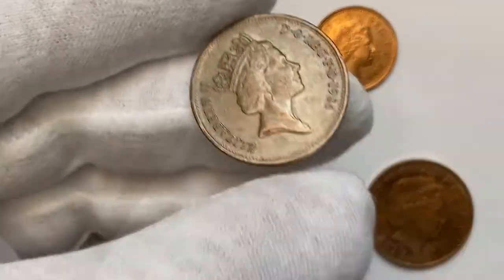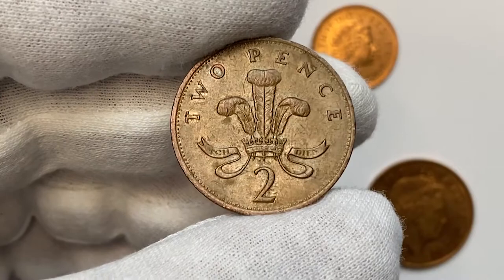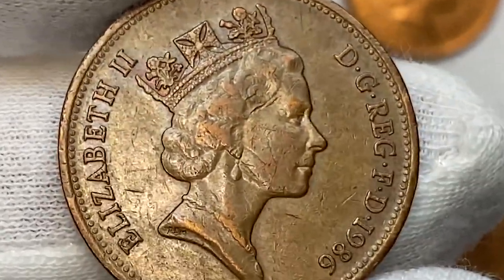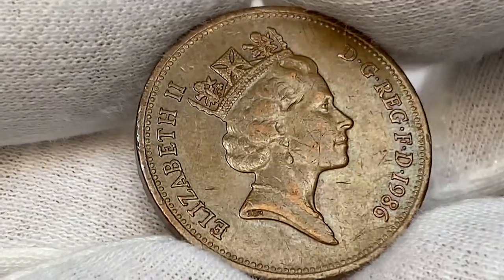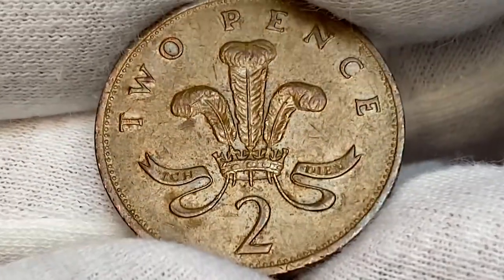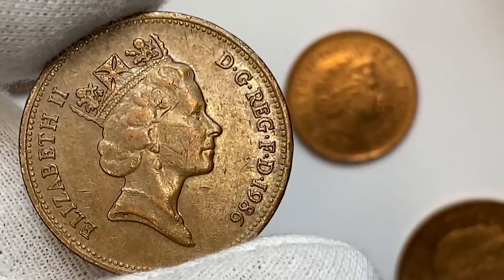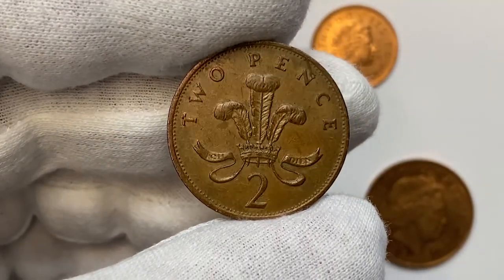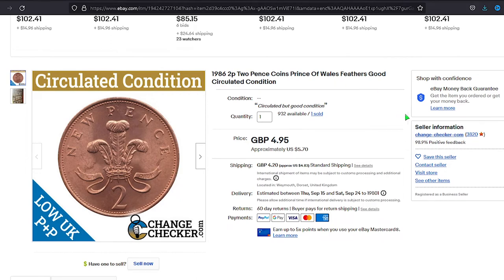1986 TWO PENCE COIN VALUE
In this video, we're going to discuss the 1986 Two Penny Coin Value. This video is a great way to learn about the history of the Two Penny Coin and figure out what you might be able to sell your 1986 Two Penny Coin for.